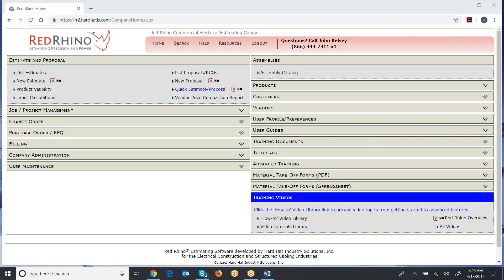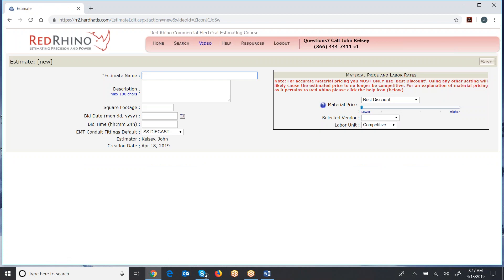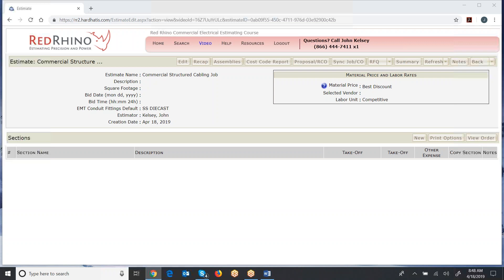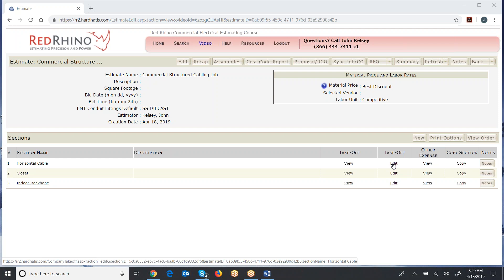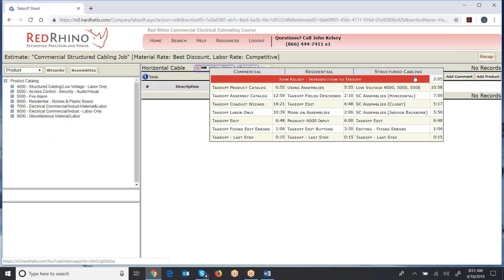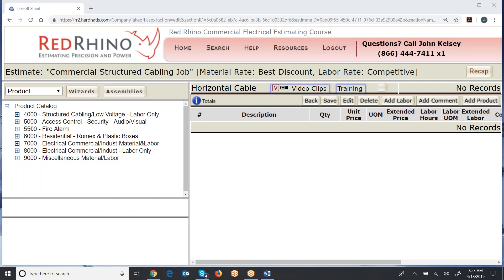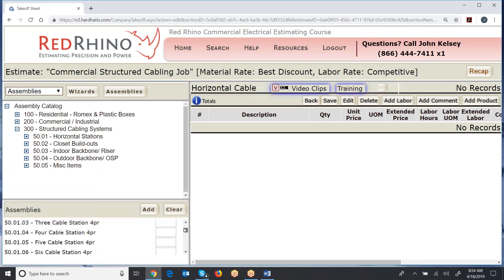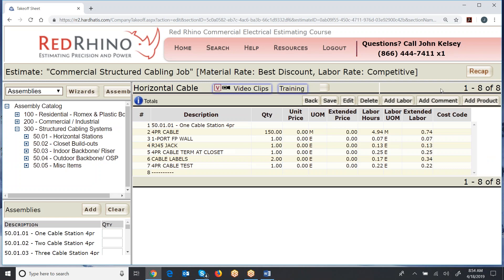Save time estimating structured cabling jobs using Red Rhino Software. [2019]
Sign up for a Free 14 Day Trial of Red Rhino Electrical Estimating Software
This video shows how to get started estimating structured cabling / low voltage jobs using Red Rhino estimating software.
It shows how to access training videos to bid low voltage jobs.
There are hundreds of pre-built assemblies for estimating residential, commercial and light industrial electrical,
Also estimate low voltage projects including, access control, security audio visual, and fire alarm.